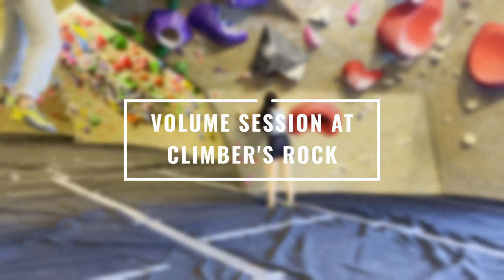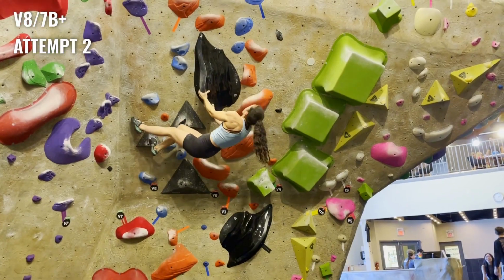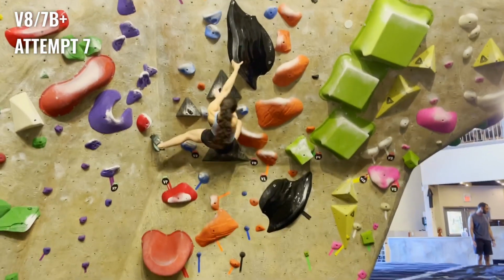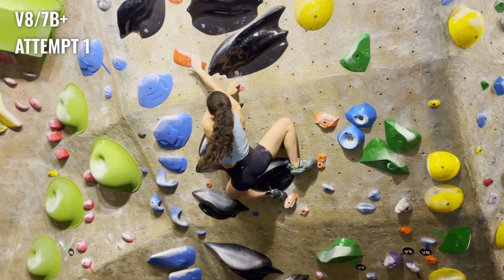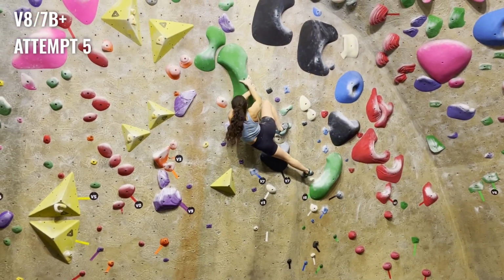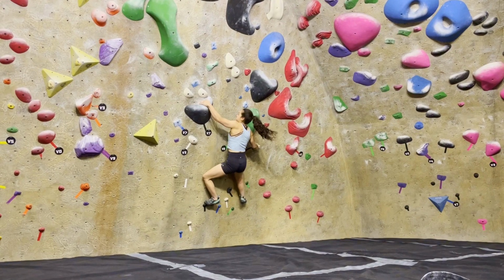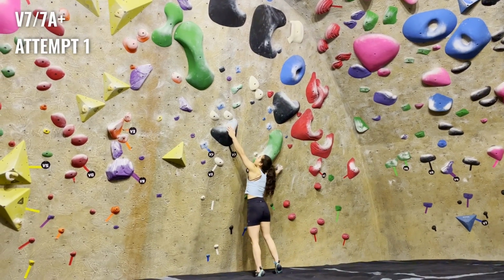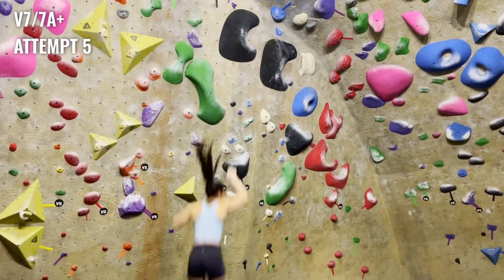Limiting My Attempts On Hard Climbs and Tips To Send Faster!!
Hello hello!! Hope you are having a swell day.

P.S. I accidentally cut the audio out at 06:10!!! One day, I will make a video with no editing mistakes. I just said the V8 was quite my style.

Timestamps:
00:00 Intro
01:26 Pink V7/7A+
02:04 Black V8/7B+
04:53 Tip #1: Route Read
06:09 Orange V8/7B+
06:54 Green V8/7B+
09:36 Tip #2: Collaborate
10:19 Purple V9/7C
11:12 Tip #3: Isolate
11:45 Black V7/7A+
13:25 Tip #4: Tactics
14:18 Outro